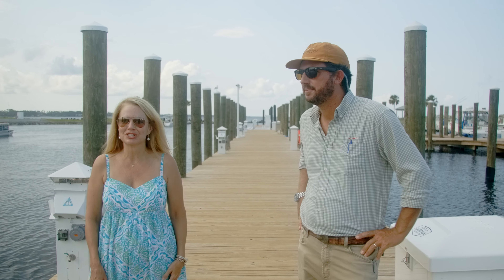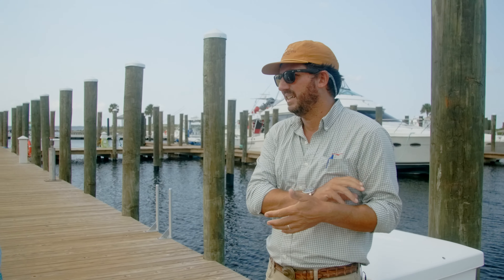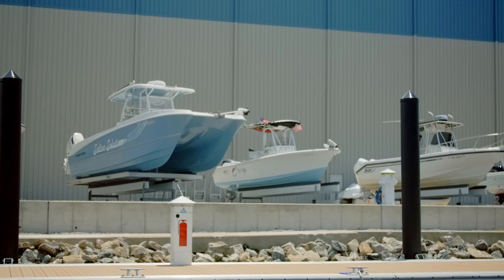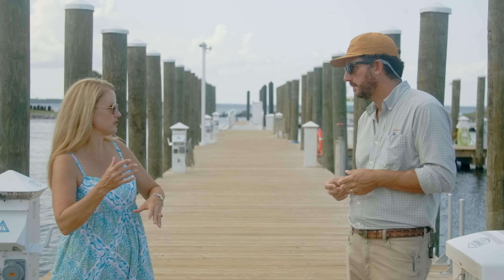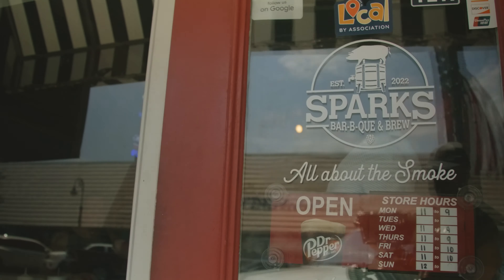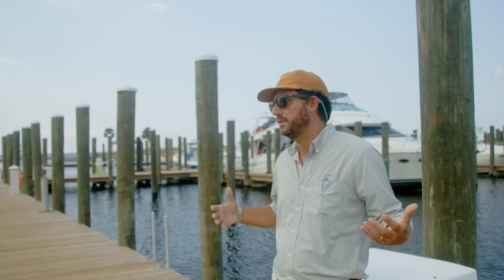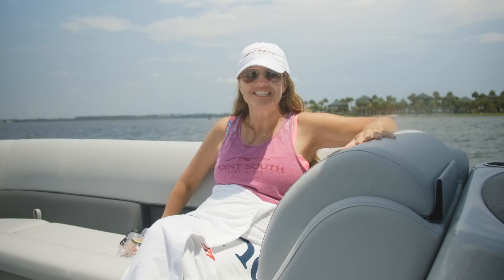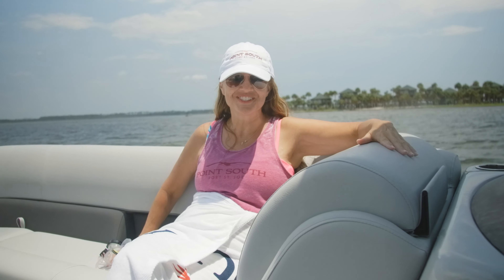Watersound Club Experience | Point South Marina Port St. Joe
Season 1 Episode 11 - Vicki takes a day trip to Port St. Joe to enjoy local dining, downtown shopping, and a day on the water at Point South Marina.

Camp Creek®, Watersound®, Watersound Beach Club®; Watersound Camp Creek®, and Watersound Club ® are service marks of The St. Joe Company. This advertisement does not constitute an offer to sell real property. St. Joe Resort Operations, LLC d/b/a Watersound Club (the “Club”) is a private club, membership in which permits the use of recreational facilities to its active members. Membership is subject to application and acceptance, membership dues and requirements, payment of use and/or initiation fees, and other limitations, all of which are subject to change. Consult the Club Membership Plan and other membership documentation for detailed information. The Club arranges air transportation for active Club members.  All flights are flown as charters by Western Aircraft, Inc. d/b/a WestAir Charter (“WestAir”) under 14 CFR Part 135. WestAir is the direct air carrier in operational control of the aircraft during all member flights, and the Club acts as an air charter broker and agent of WestAir in arranging flights. Liability insurance covering the charterer, passengers and property on the charter flights is maintained by WestAir and not by the Club. Flights are subject to availability.  Membership is subject to the Membership Plan, the Membership Agreement and addendums thereto, the Rules and Regulations of the Club and any applicable community documents.